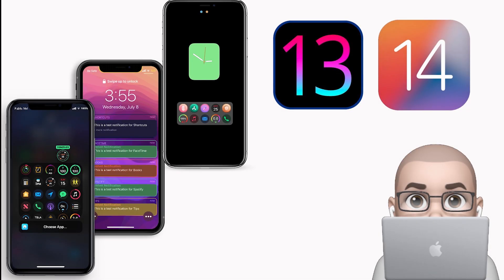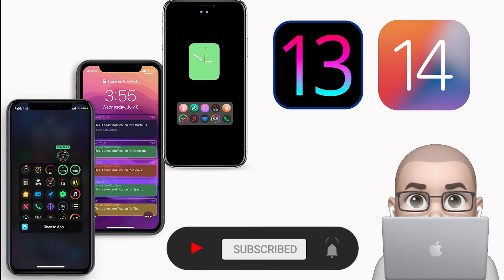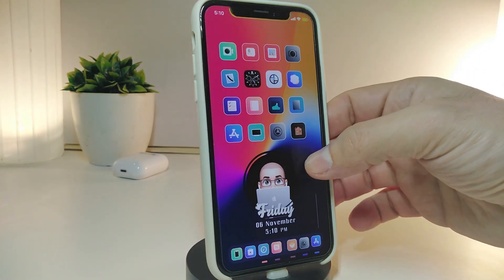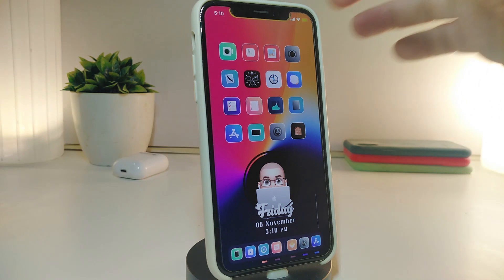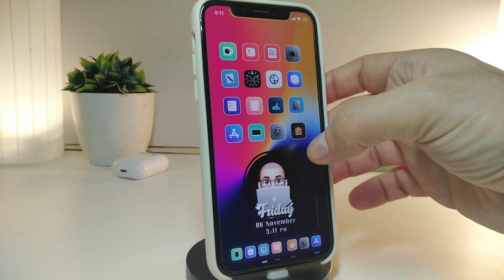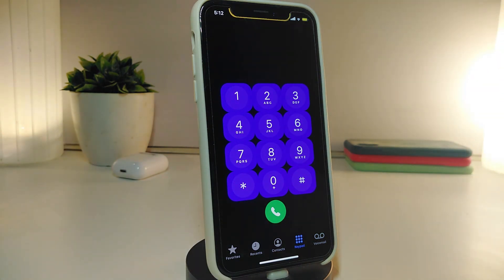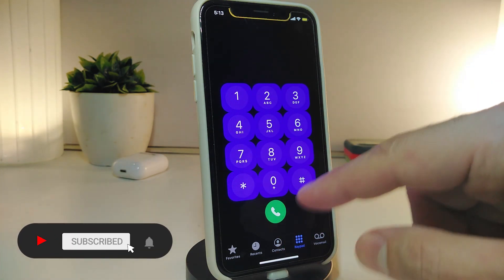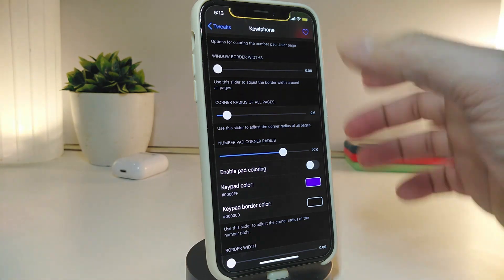NEW iOS 13 / IOS 14 Jailbreak Cydia Tweaks for Unc0ver & Checkra1n Jailbreak TWEAKS!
Tweak List:
HoldAnywhereWiggleMode
SafariWallpaper
L10 Colory

Theme Name : Media Noche